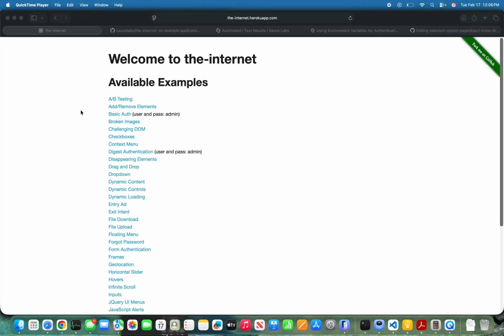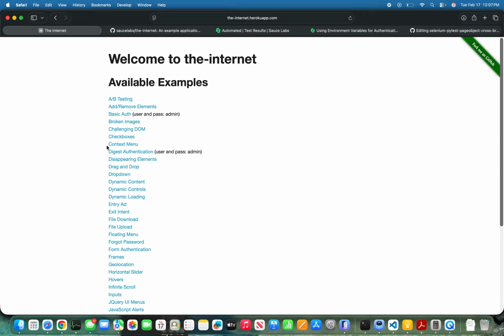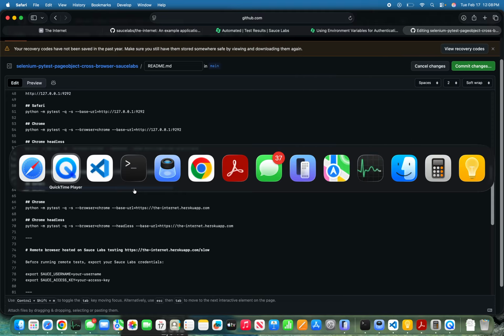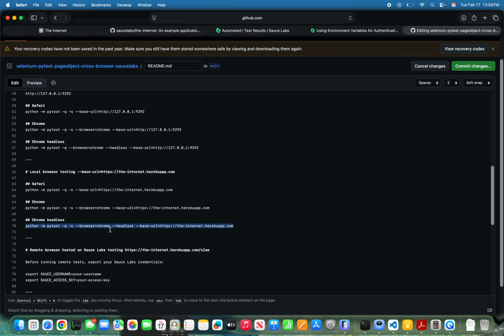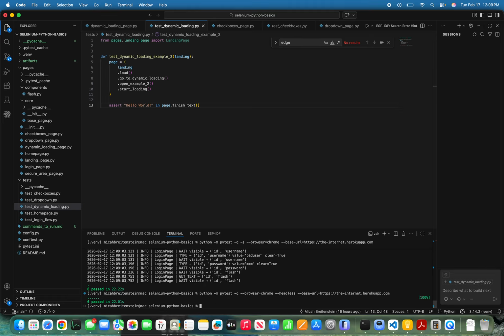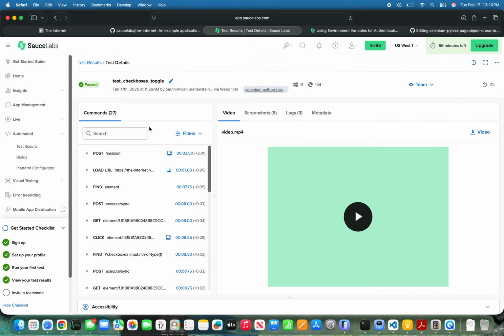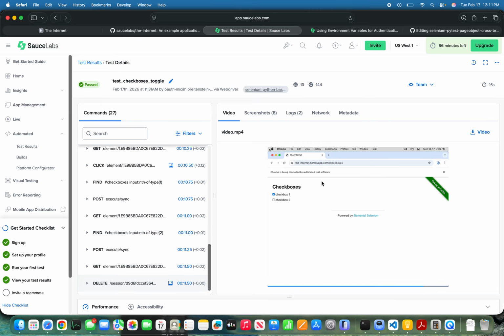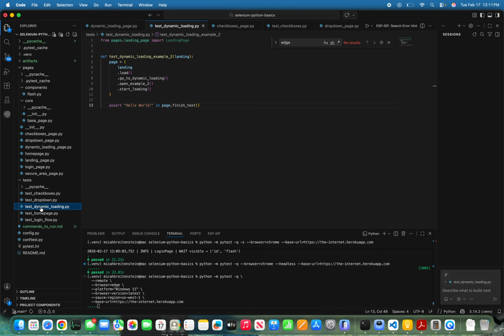Quick demo of my latest GitHub project and Sause Labs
I'm building a test framework that makes use of python, page objects and Selenium Web Driver. It can also target Sause Labs to do cross browser testing.